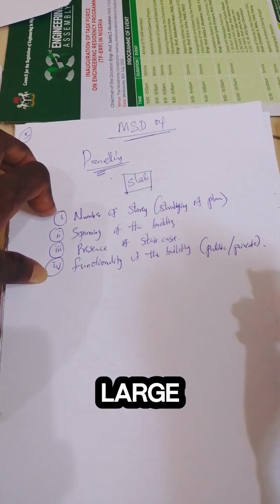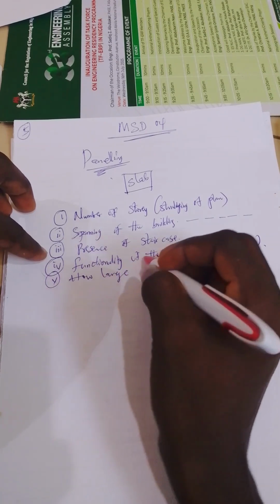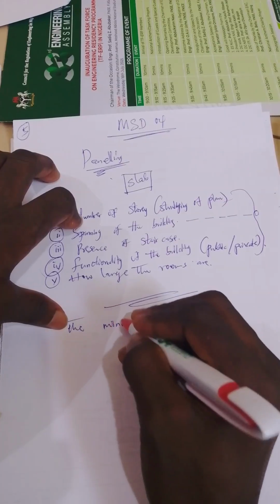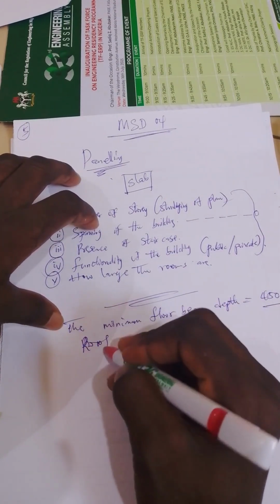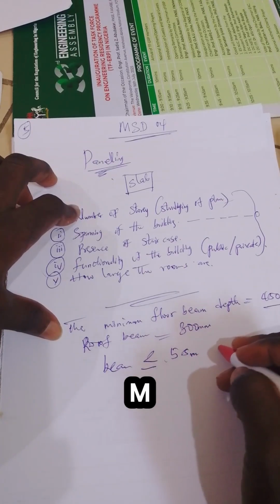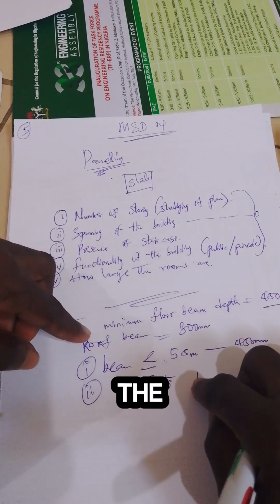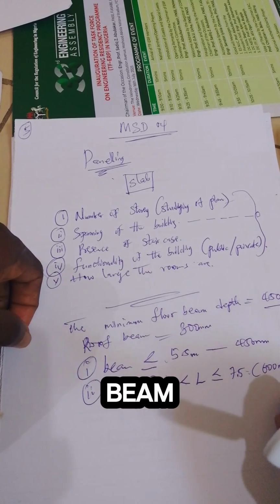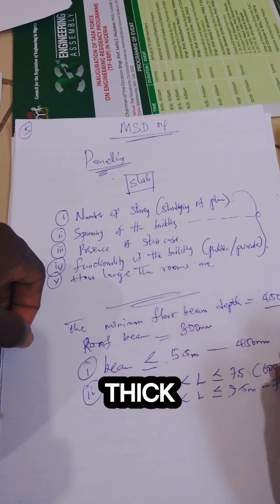Are You Doing Manual Structural Designs MSD 04 Correctly?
MANUAL STRUCTURAL DESIGNS 04 | Master the Fundamentals of Structural Engineering

Welcome to the fourth installment of our "MANUAL STRUCTURAL DESIGNS" series! In this video, we dive deeper into the essential principles and practical applications of manual structural design. Whether you're a student, a junior engineer, or looking to refresh your foundational knowledge, this tutorial is packed with valuable insights.

Join us as we walk through step-by-step calculations, explore common structural elements, and understand the critical factors involved in creating safe and efficient structural designs without relying solely on software.

Key topics covered in this episode:
- [Insert specific topic 1 from the video here]
- [Insert specific topic 2 from the video here]
- [Insert specific topic 3 from the video here]
- [Insert specific topic 4 from the video here]